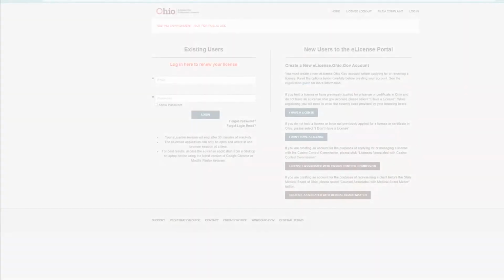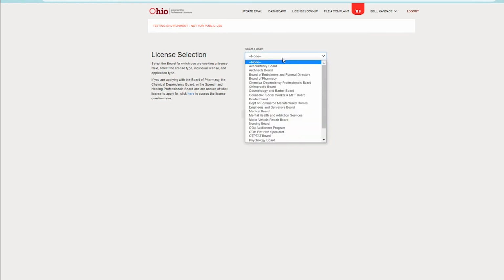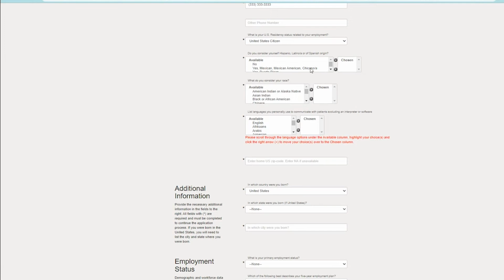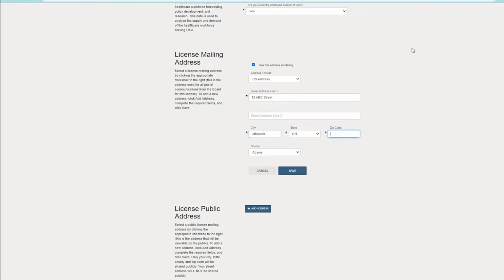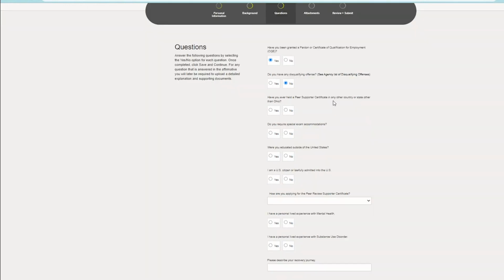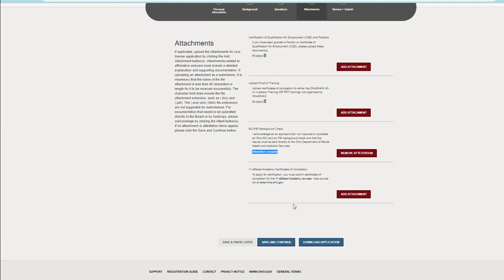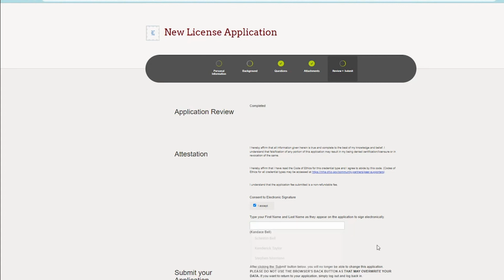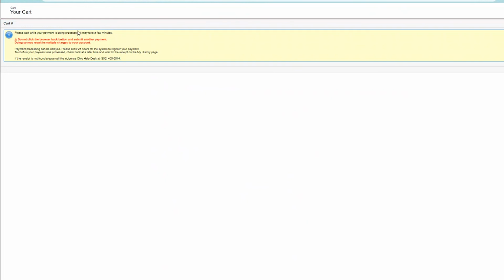Initial E-License Walkthrough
Presented by Desiree Bell on behalf of OhioMHAS